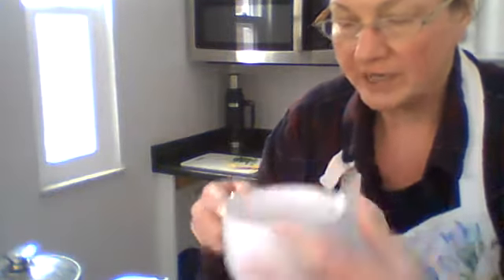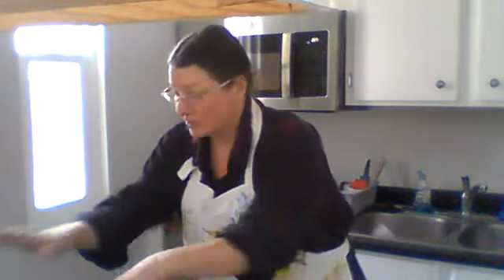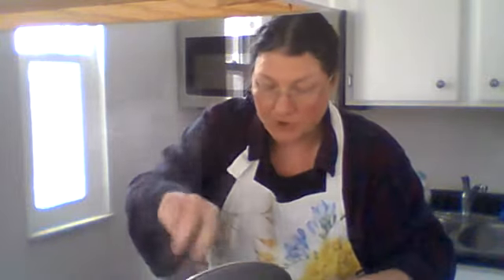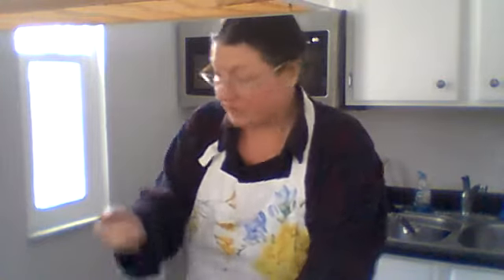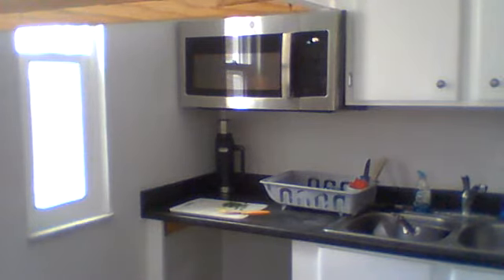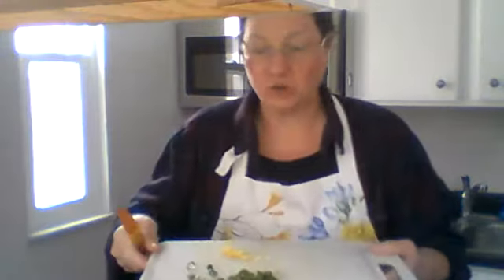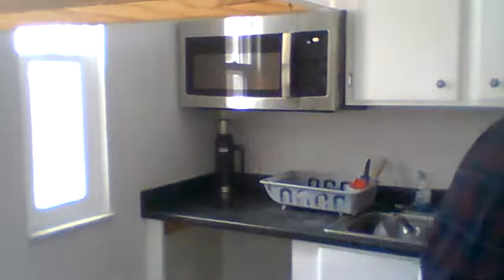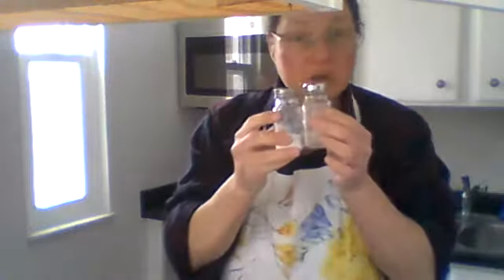Scallops with ginger and green onion sauce, Chinese style - Eating at April's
Folks, if you haven't had scallops this way- you must! This is unbelievably easy, and very healthy. Once you try this, you will want it often. You might forego carryout forever once you are equipped with the recipe and skills to make this!